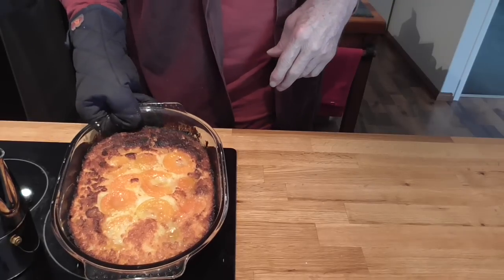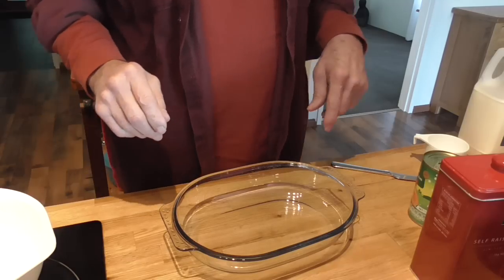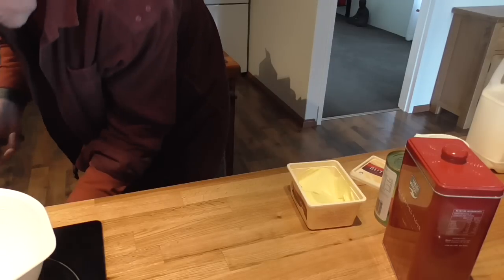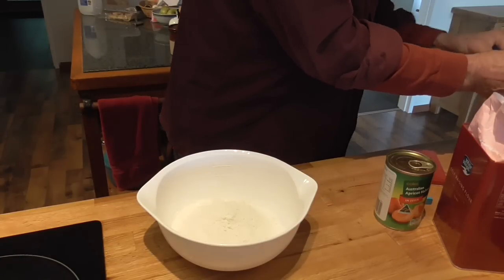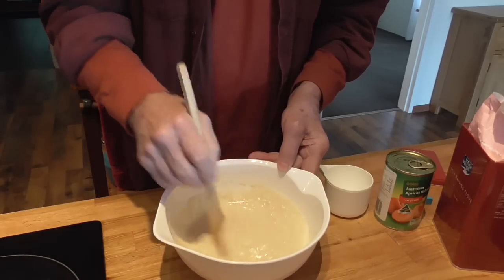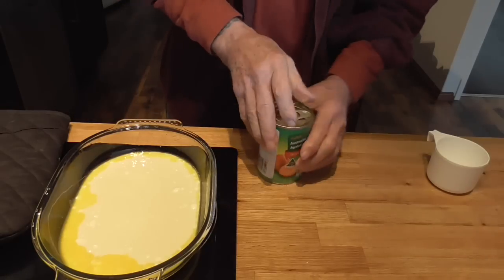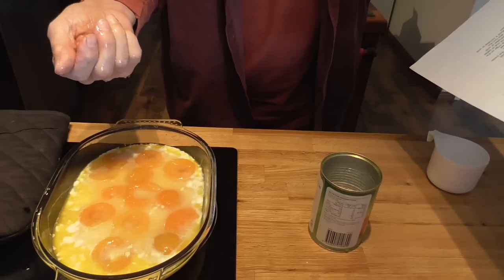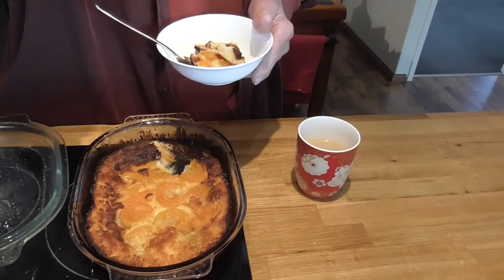apricot cobbler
a quick dessert for a hungry jeweller